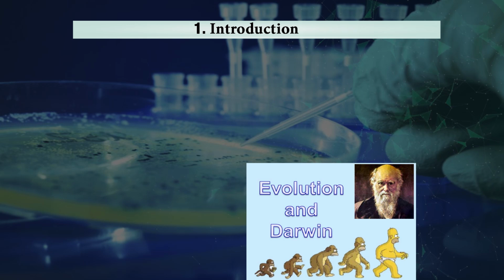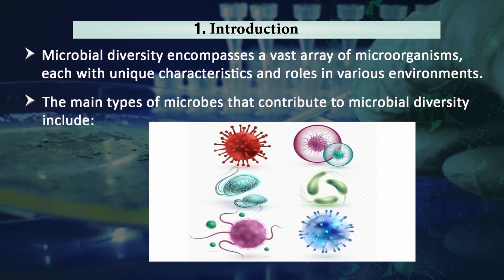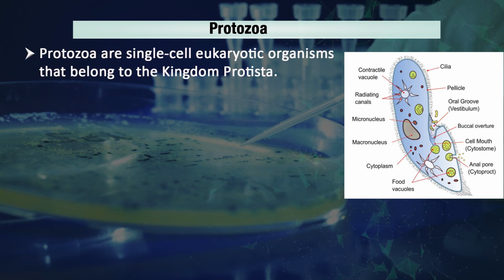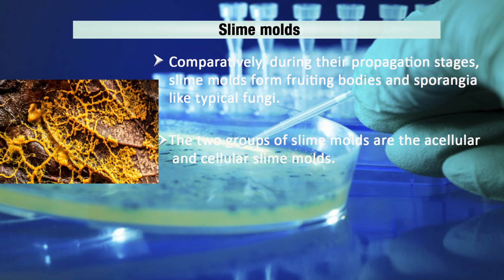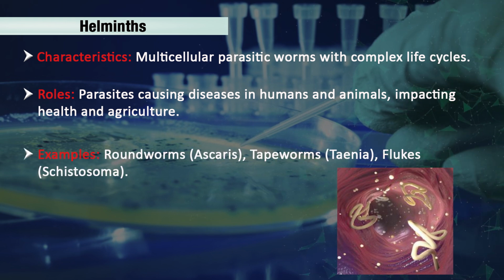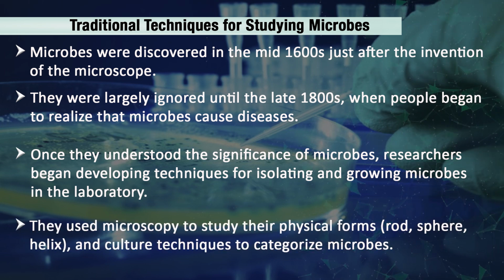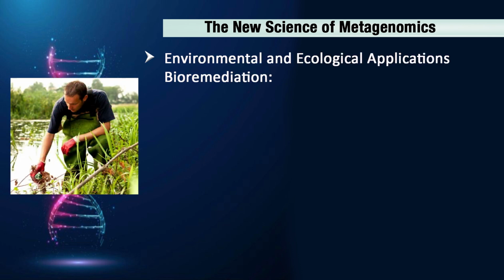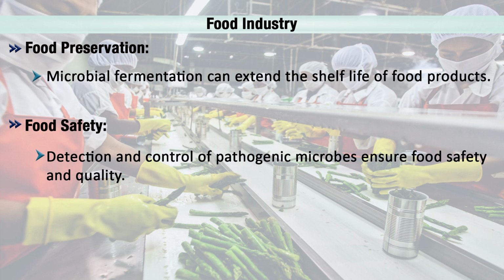W1_L3 MICROBIAL DIVERSITY